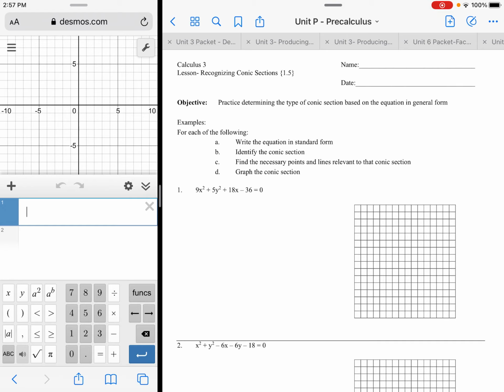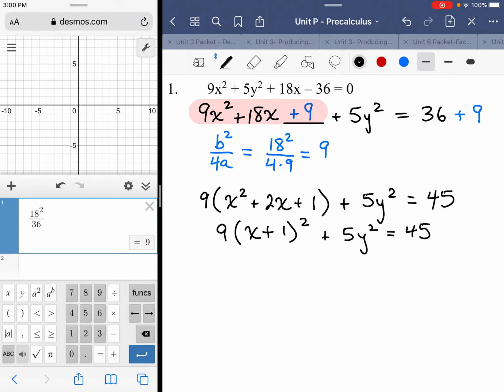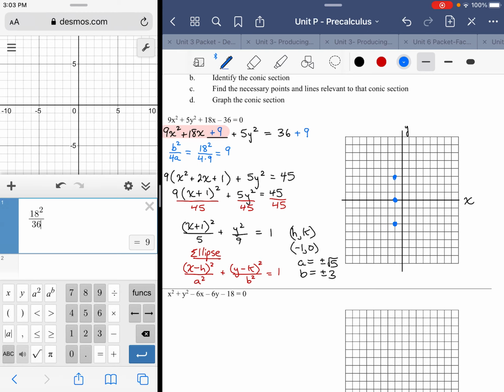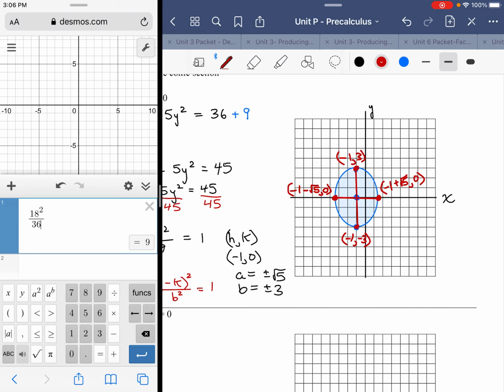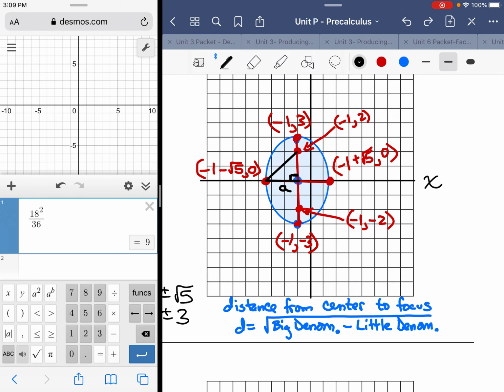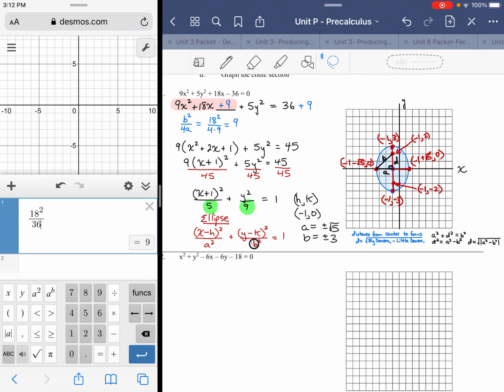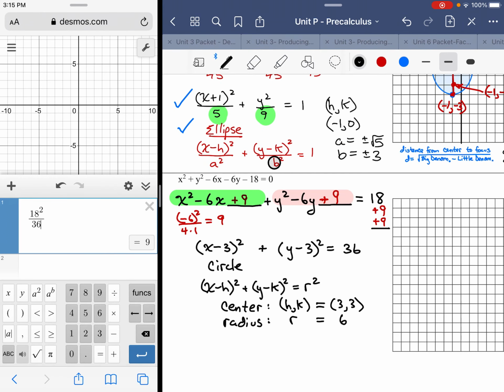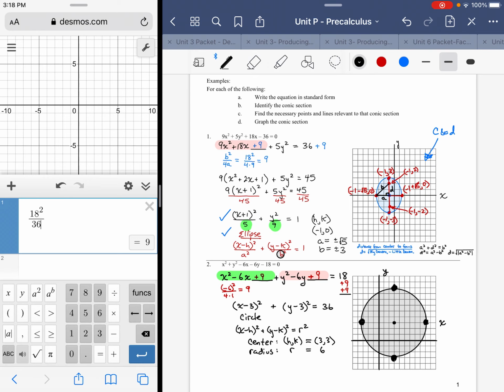Calc 3 Unit P p1